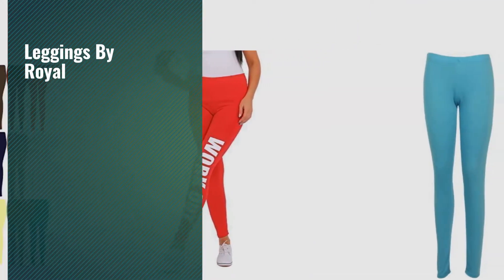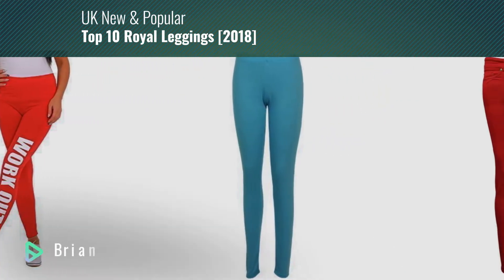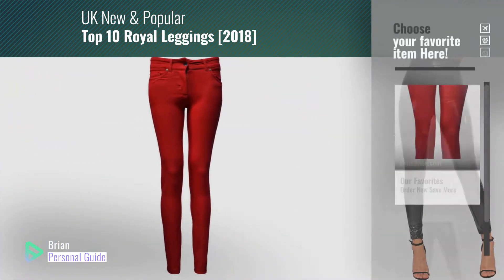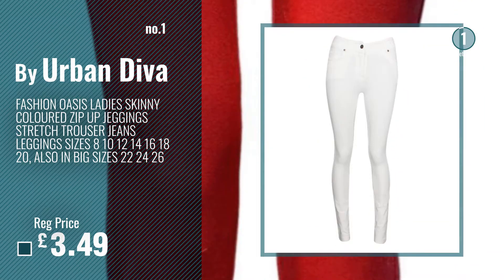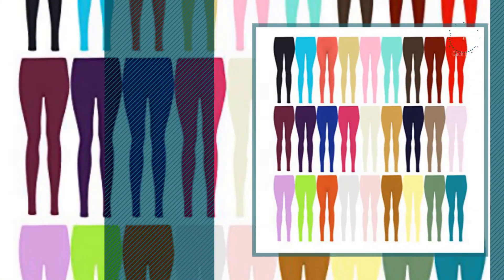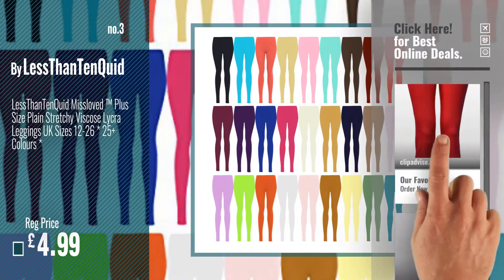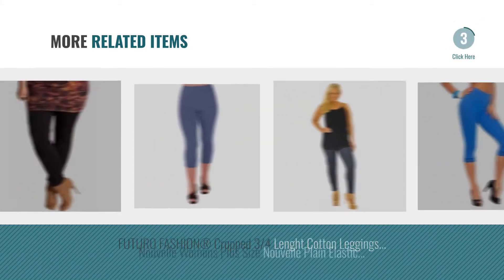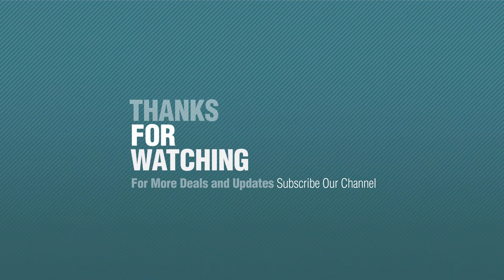Top 10 Royal Leggings [2018]: FASHION OASIS LADIES SKINNY COLOURED ZIP UP JEGGINGS STRETCH TROUSER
New! 2019 Black Friday / Cyber Monday Women Leggings Deals and Updates.

Black Friday / Cyber Monday FASHION OASIS LADIES SKINNY COLOURED ZIP UP JEGGINGS STRETCH TROUSER JEANS LEGGINGS SIZES by Urban Diva

Black Friday / Cyber Monday WearAll Women's Wet Look Shiny Vinyl High Waisted Elasticated Jeggings Ladies Leggings by WearAll

Black Friday / Cyber Monday LessThanTenQuid Missloved ™ Plus Size Plain Stretchy Viscose Lycra Leggings UK Sizes by LessThanTenQuid

Black Friday / Cyber Monday FUTURO FASHION Work Out Printed Full Length Cotton Active Leggings Joggers Gym Fitness by FUTURO FASHION

Black Friday / Cyber Monday Womens New Plain Stretch Ladies Full Long Length Skinny Elasticated Waist Trousers Pants by Purple Hanger

Black Friday / Cyber Monday Womens Baggy Wide Legged Ladies Trousers Pants Flared Palazzo Leggings Plus Size by Be Jealous

Black Friday / Cyber Monday FUTURO FASHION® Cropped 3/4 Lenght Cotton Leggings With Lace All Colours & All Sizes by FUTURO FASHION